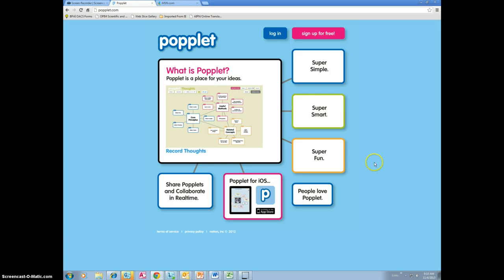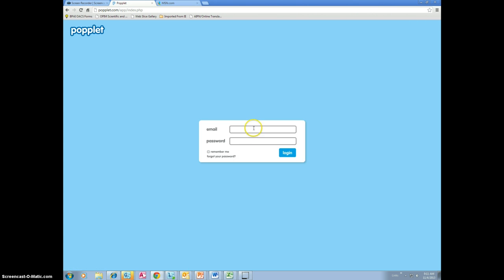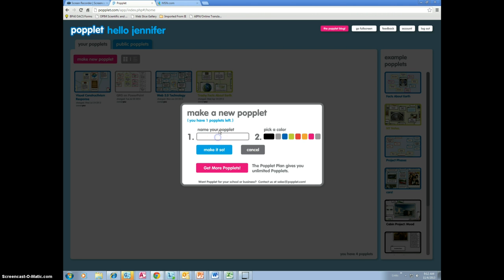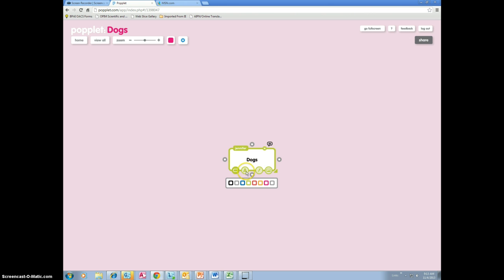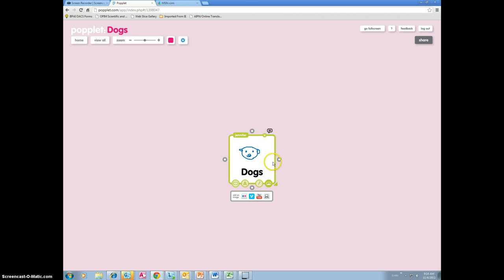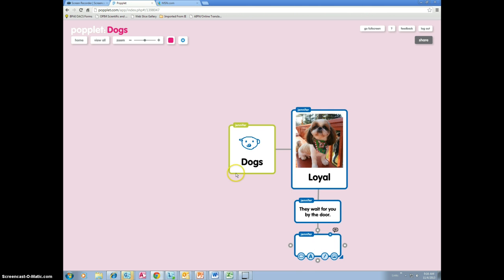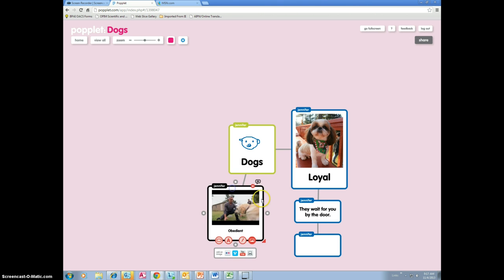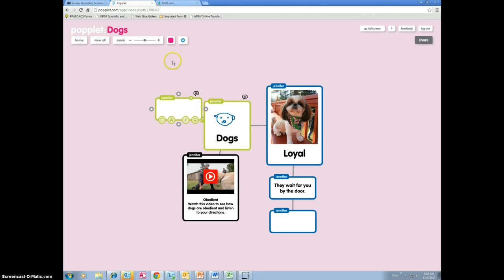My Screencast for Popplet